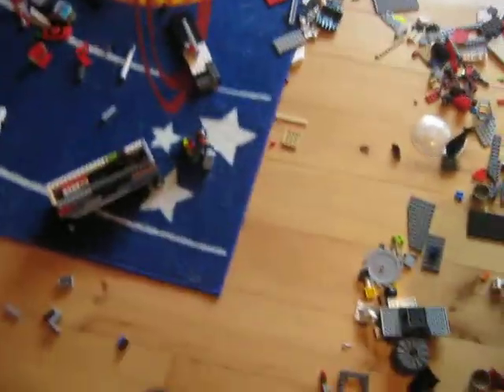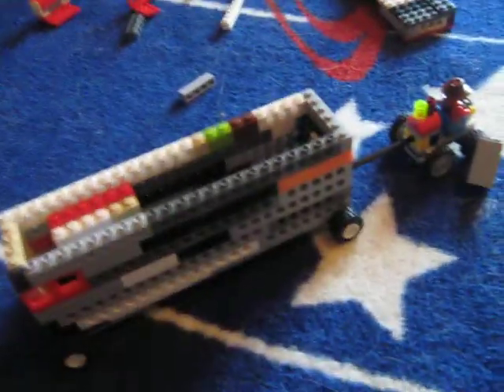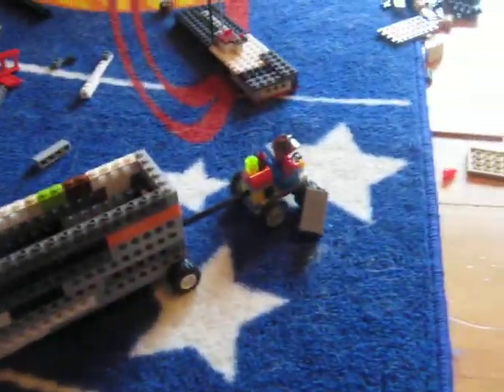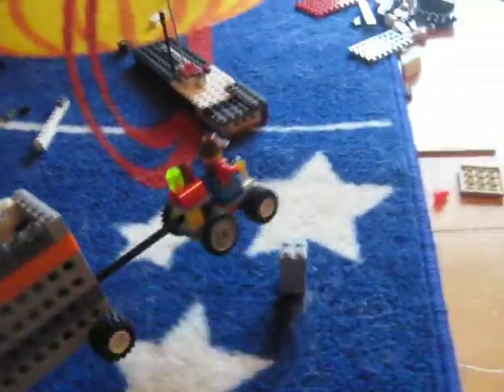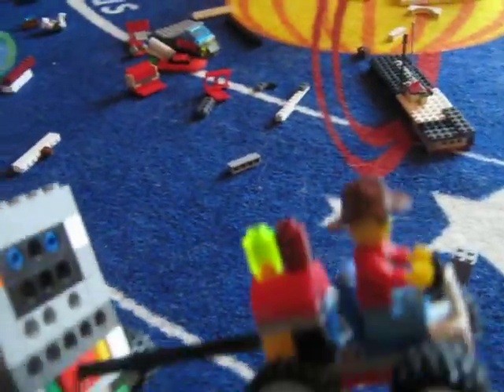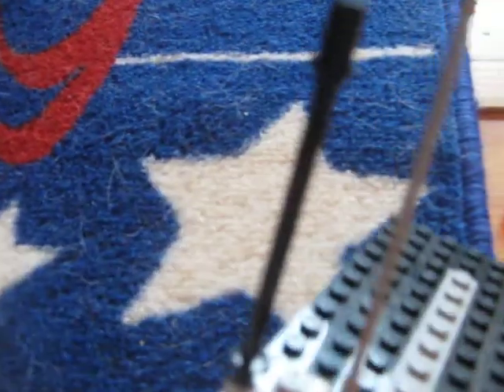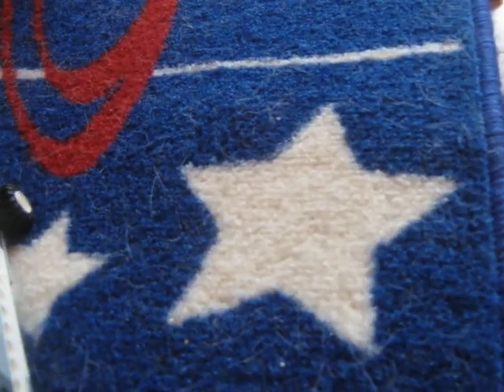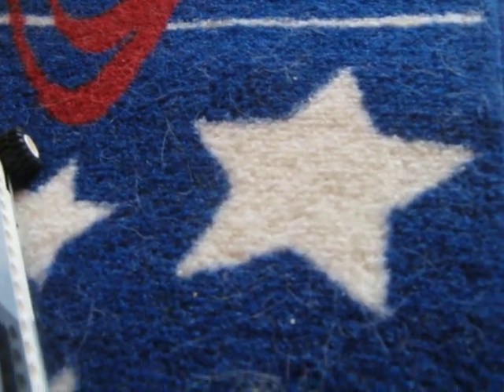my costum camper and car